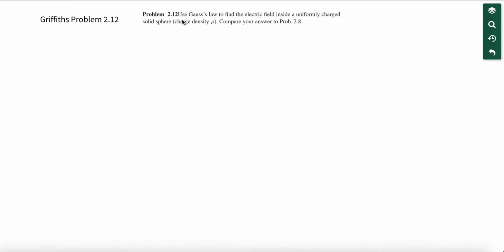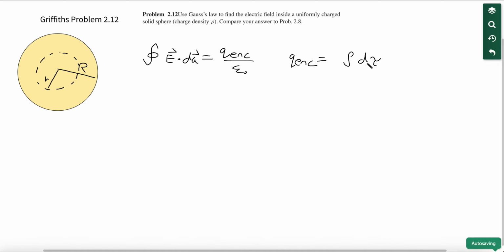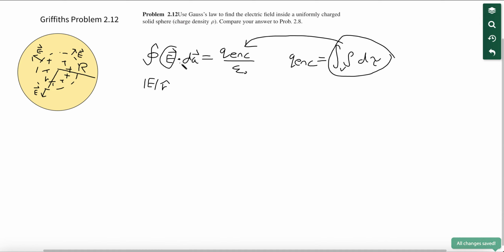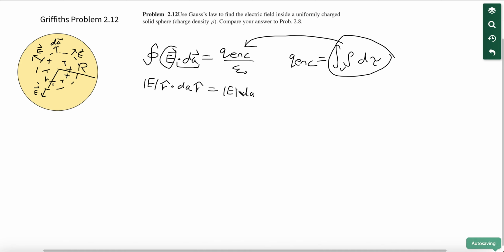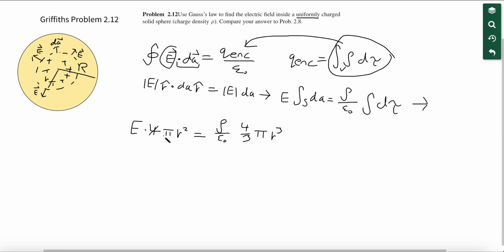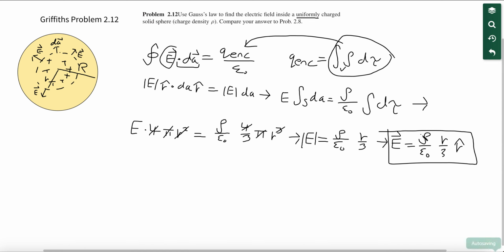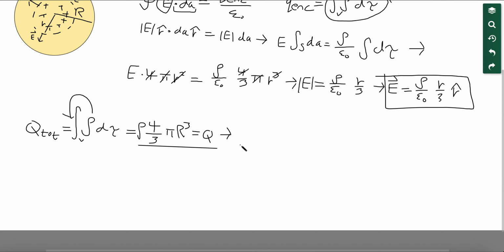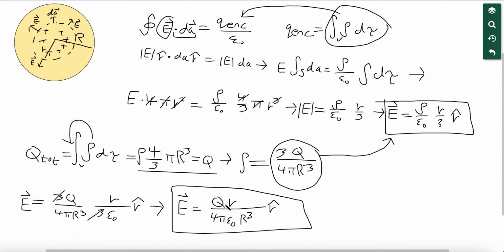Griffith E&M Problem 2.12 Solution (By David Pitones)